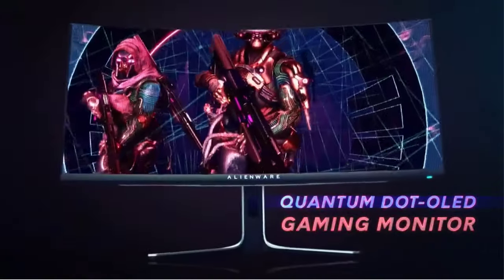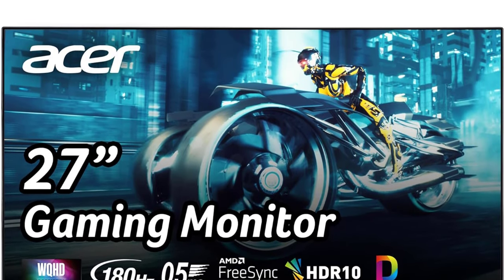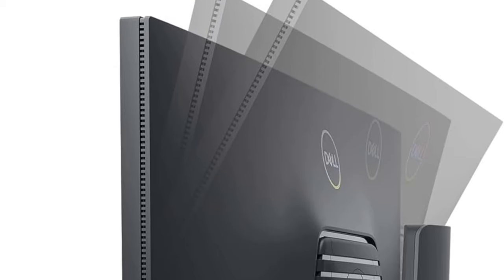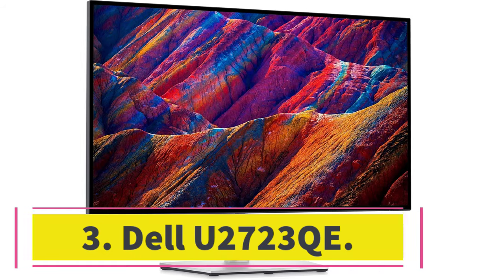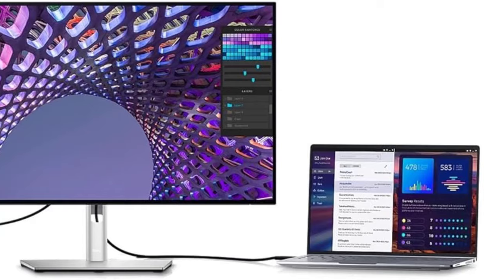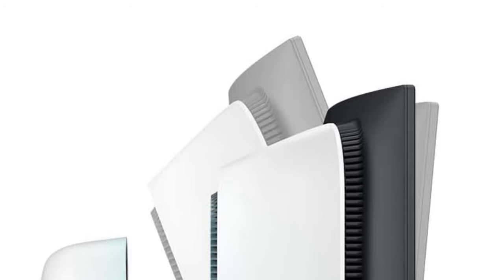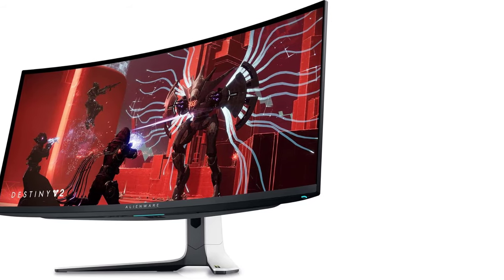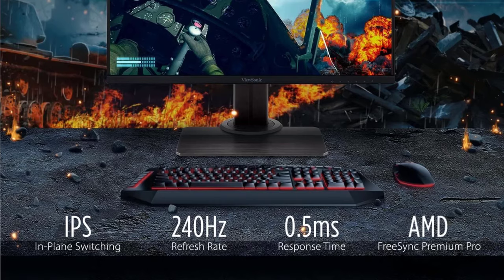🖥️"Top Picks: Top 7 Best Monitors for Enhanced Productivity and Entertainment!" 2024 (Top 5 Picks )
📌Best Monitors

Sure, here's a sample video description for a YouTube video about the best monitors:

🖥️ Welcome to our guide on the best monitors! In this video, we'll explore a curated selection of top-rated monitors that are perfect for enhancing your productivity, gaming experience, and entertainment setup.

A high-quality monitor is essential for achieving optimal performance and enjoyment from your computer setup. Whether you're a professional in need of color accuracy and screen real estate for multitasking, a gamer seeking smooth gameplay and immersive visuals, or a movie buff craving cinematic viewing experiences, there's a perfect monitor out there for you.

Join us as we review and compare the features, specifications, and performance of the best monitors from leading brands like Dell, ASUS, LG, Samsung, and more. From high-resolution displays and fast refresh rates to advanced color technology and ergonomic designs, these monitors offer a wide range of features to suit various needs and preferences.

We'll discuss key factors to consider when choosing a monitor, such as screen size, resolution, refresh rate, panel type, and connectivity options. Whether you're upgrading your home office, gaming rig, or media center, our comprehensive guide will help you find the perfect monitor to meet your requirements.

In this video, we listed the Best Monitors that are available on the market for their true quality, actually, I tried to make the list based on their popularity quality-price durability user opinions and more.

kelebihancivicexcellent
sparepartcivicexcellent